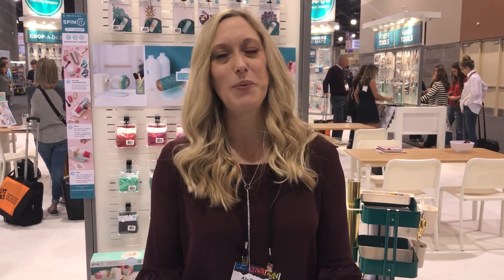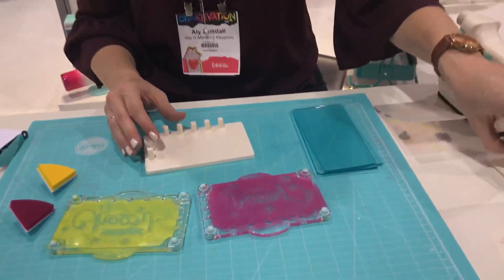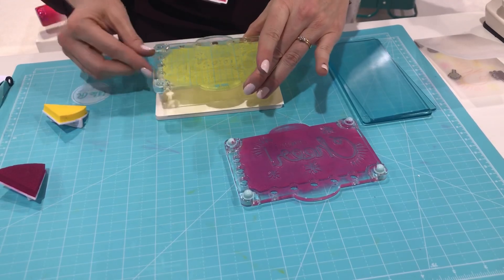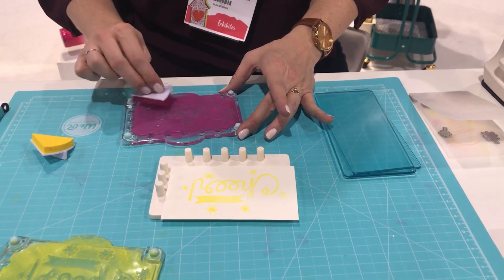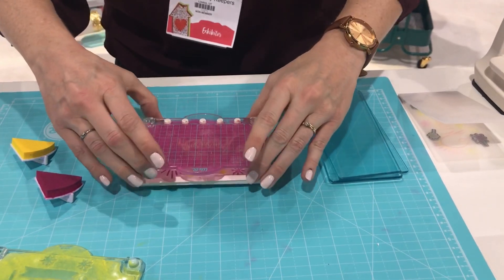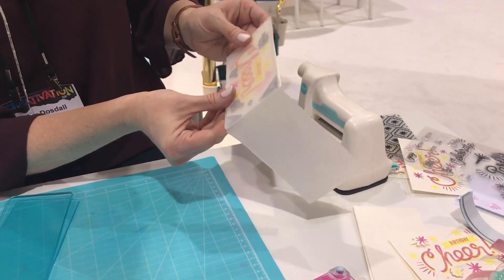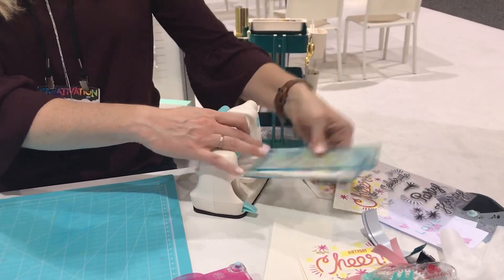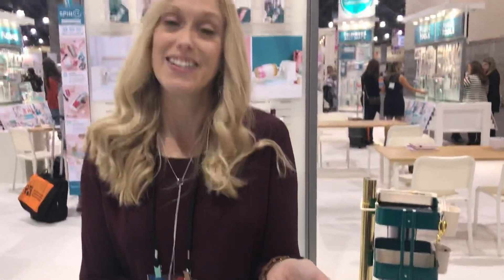Creativation 2019 We R Memorykeepers mini Evolution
Alles mini! Mooi nieuw stans apparaatje van We R Memorykeepers!